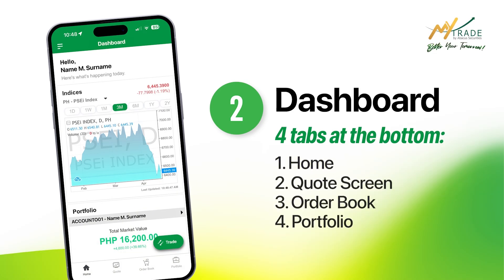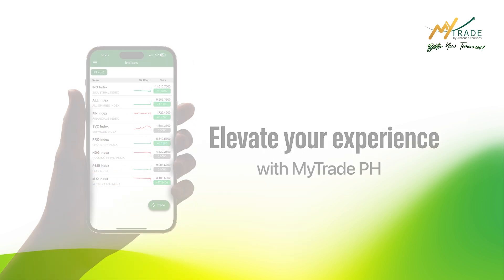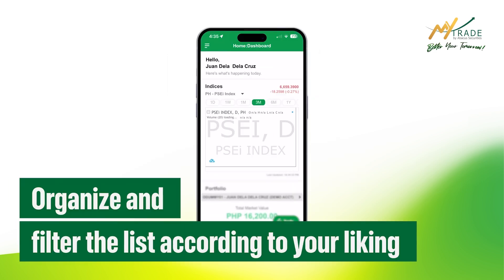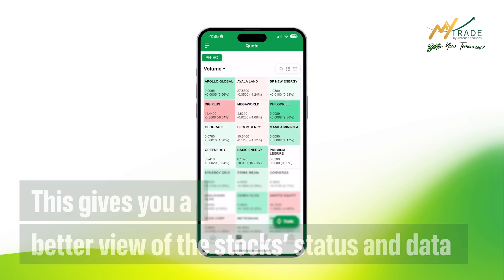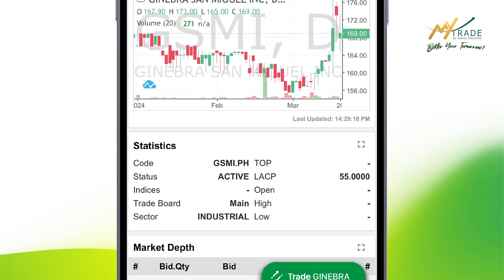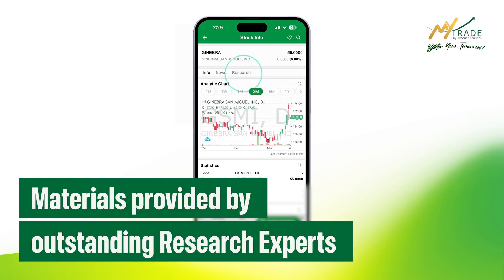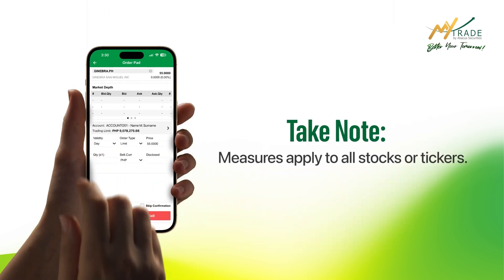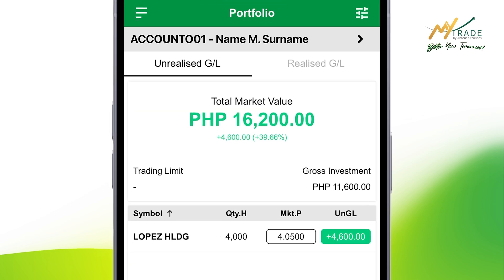Mobile App V.3 Walkthrough | MyTrade PH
Learn how to trade on the go with the newest version of the MyTrade PH Mobile App. Connect with one of the best-performing online stock brokers and download MyTrade PH’s stock trading app now.